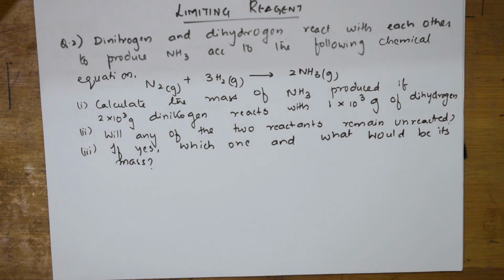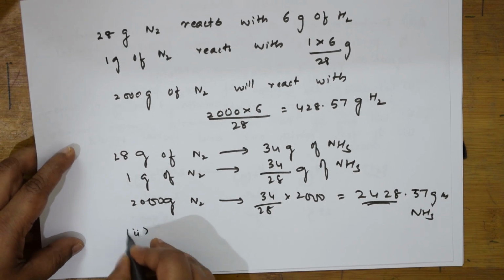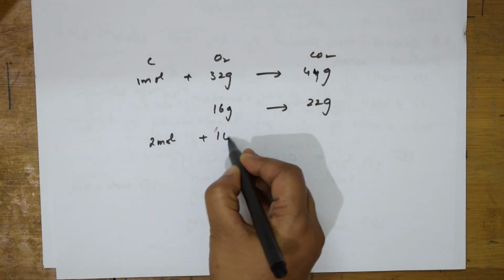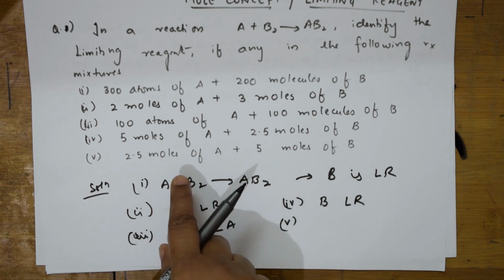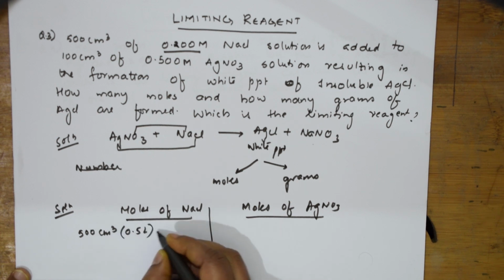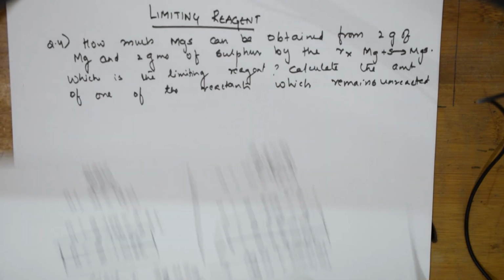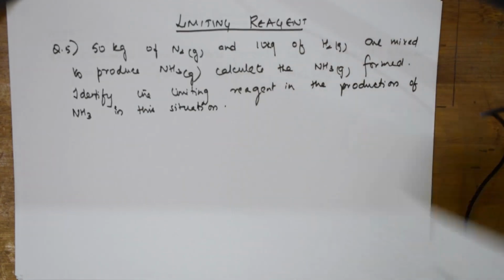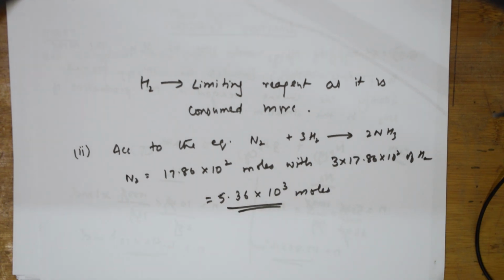Numericals based on Limiting Reagent| cbse grade XI | JEE/CBSE|NEET. |tricks |15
BIOMOLECULES

 CHEMICAL BONDING